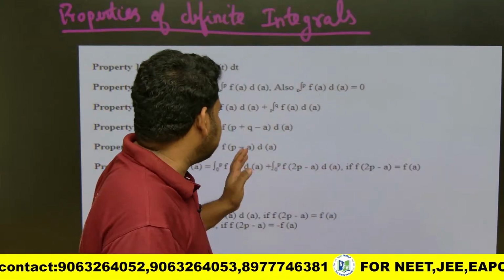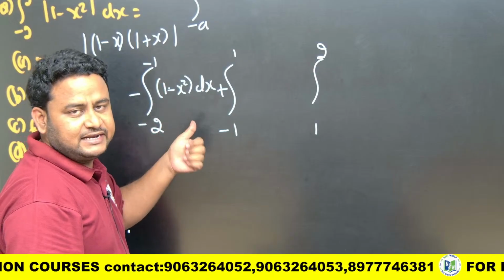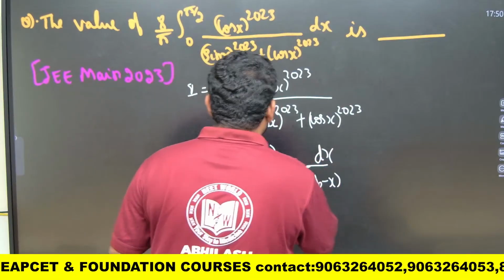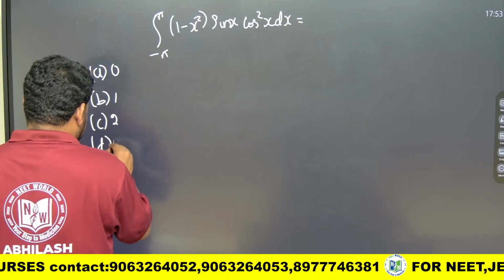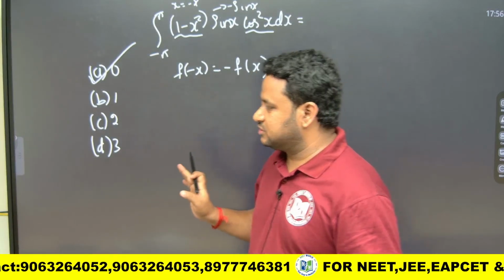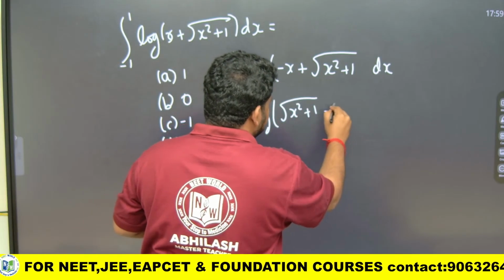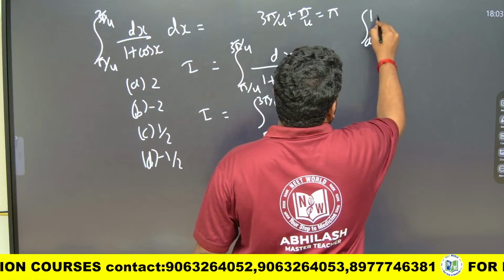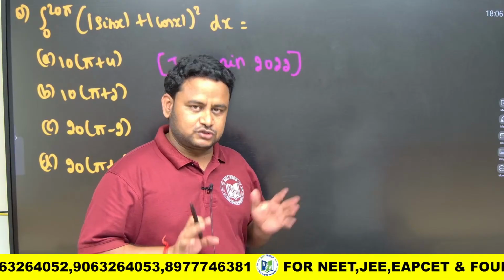✍️ 100 Days JEE Maths Challenge | LIVE: Integration Part 11 | Learn with Abhilash Sir